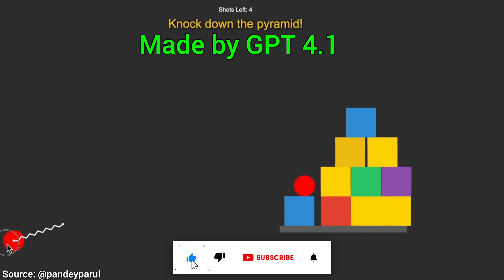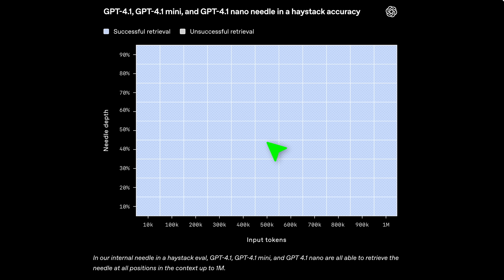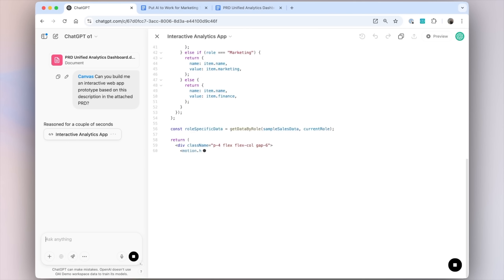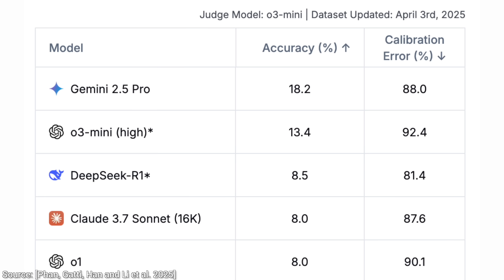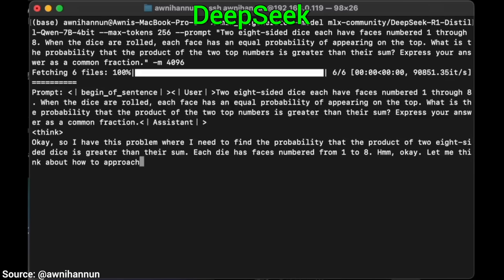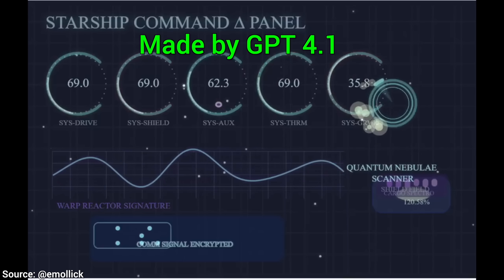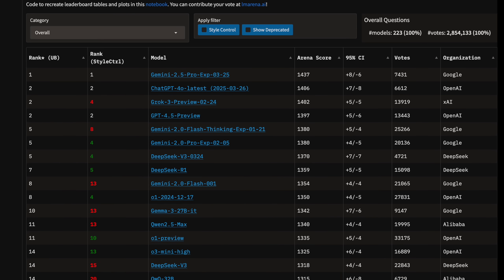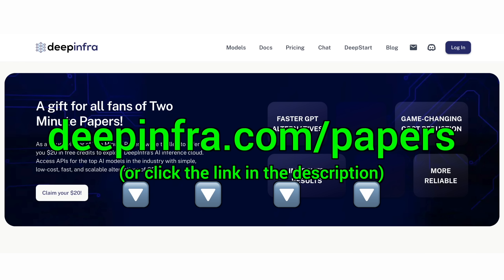OpenAI’s GPT 4.1 - Absolutely Amazing!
❤️ Check out DeepInfra and run DeepSeek or many other AI projects